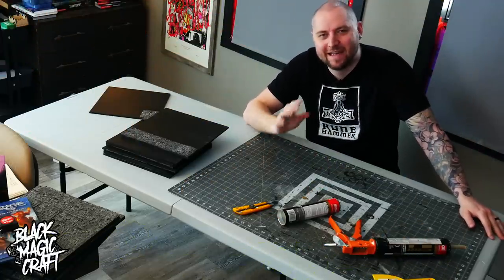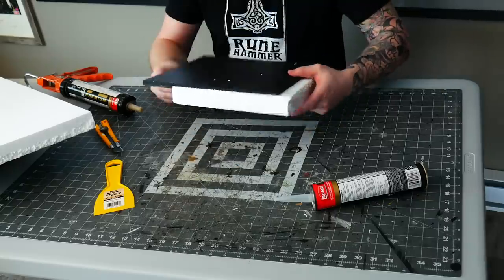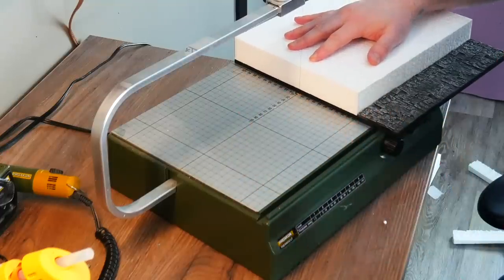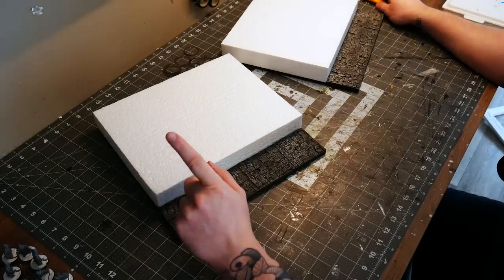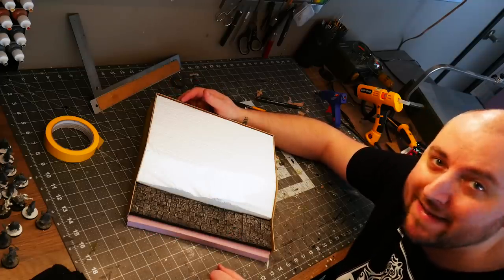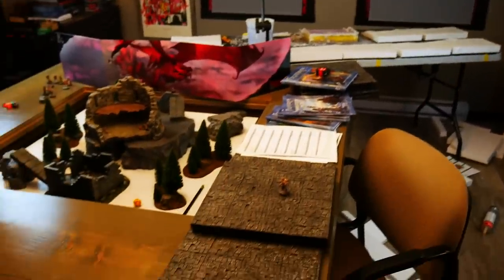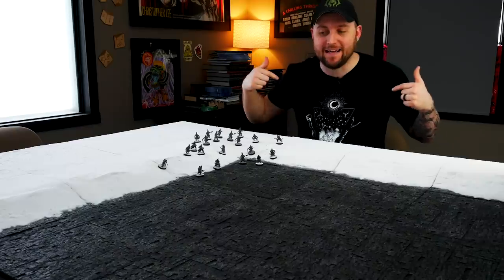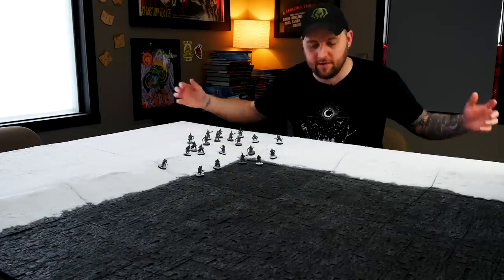High Detail Resin Tiles for FROSTGRAVE - Part FOUR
In this episode I complete the behemoth of a project that is my modular battle board tiles for Frostgrave!

WOODLAND SCENICS SNOW FLOCK
(CANADA) Amazon.ca price too high, try local or use .com
(Germany) Amazon.de price too high, try local or use .com

Green Stuff World Snow flock